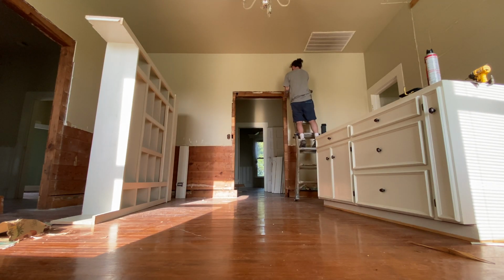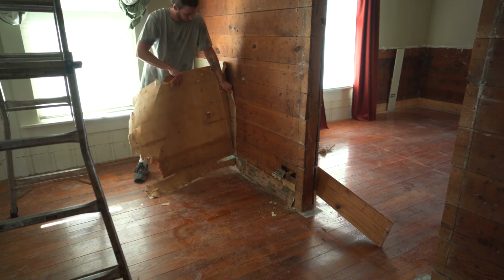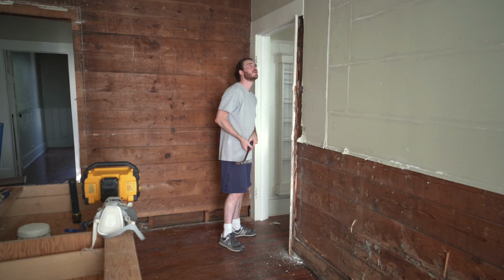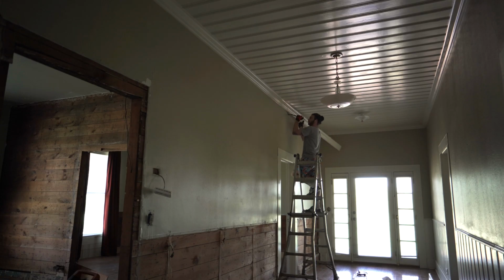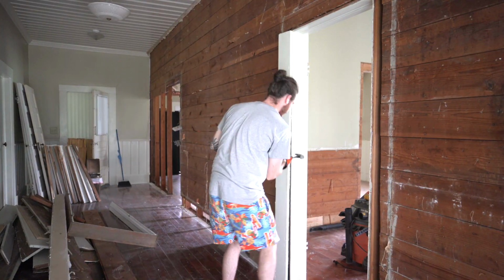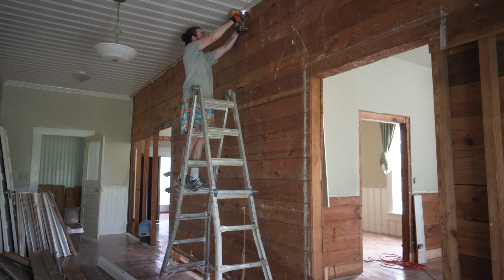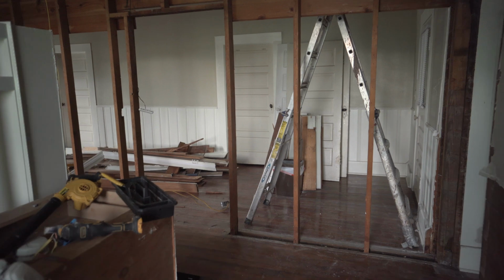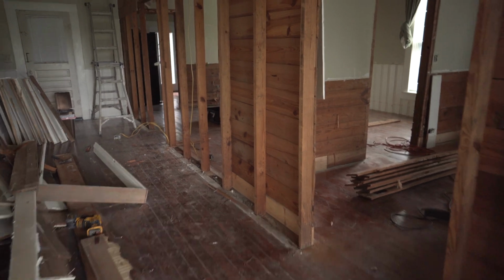𝚃𝚑𝚎 𝟷𝟿𝟷𝟼 | 𝙍𝙚𝙢𝙤𝙫𝙞𝙣𝙜 𝘿𝙧𝙮𝙬𝙖𝙡𝙡 𝙖𝙣𝙙 𝙎𝙝𝙞𝙥𝙡𝙖𝙥 | 𝑭𝒂𝒓𝒎𝒉𝒐𝒖𝒔𝒆 𝑹𝒆𝒏𝒐𝒗𝒂𝒕𝒊𝒐𝒏 | 𝑬𝒑.3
Today we're removing drywall and shiplap from the interior walls that we will be taking down. We did our best to preserve the amazing 100 year old shiplap and we'll be using it for more projects.